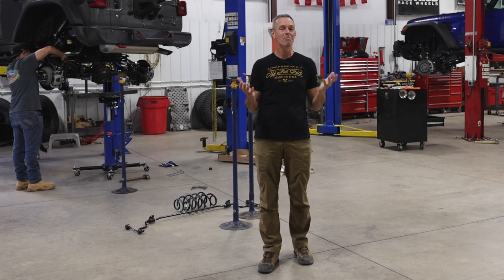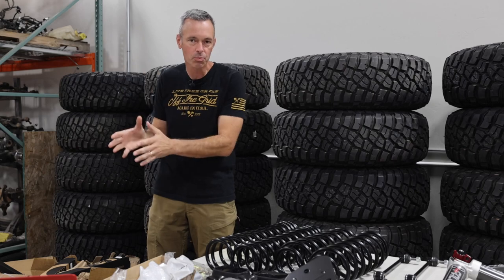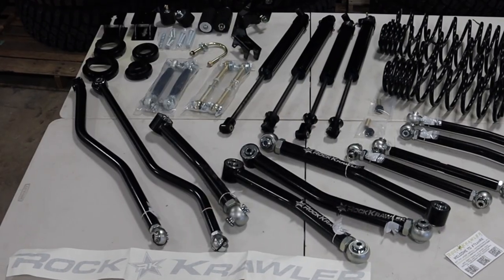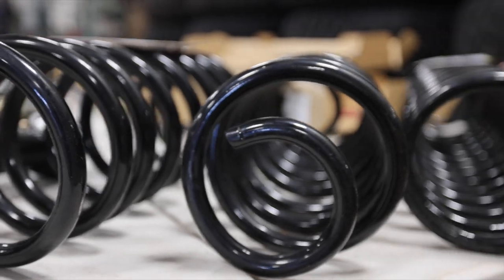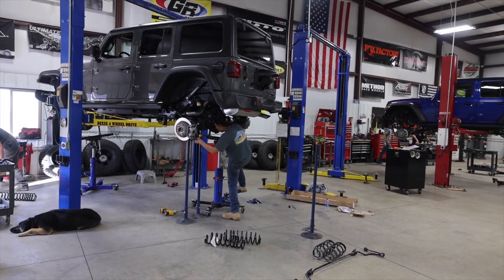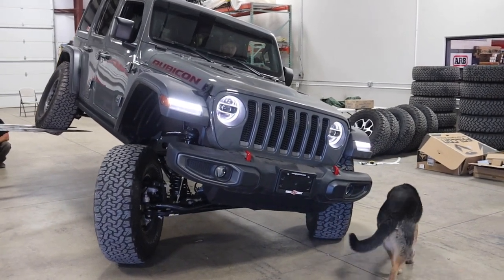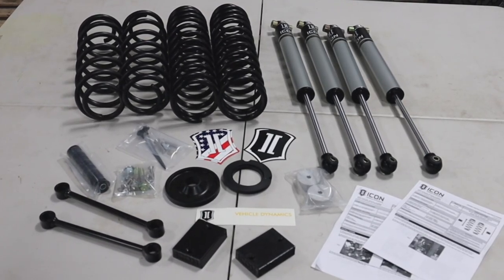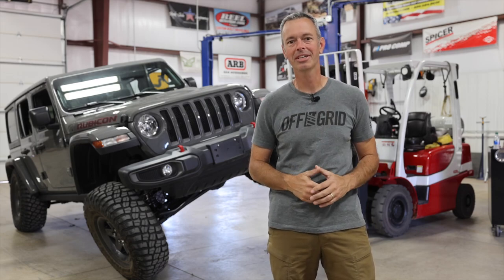The Ultimate Jeep Wrangler Lift Kit Comparison – Install & Measurements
This is part one in a two part series where I have access to 6 bone stock 2020 Jeep Wrangler Rubicon Unlimited JL's and have 6 different manufactures lift kits to install and review. In this part 1 video, we'll take a close up look at each kits components, install them and then take some measurement to see how much lift they gained over stock. Lastly, we'll flex them out and see which kits articulated the best.

* Several other suspension manufactures were invited to participate in this comparison, but because of product and shipping delays they were not able to meet our timeline.

** I was not paid or compensated in any way to do this comparison. The opinions expressed in this review are solely my own.

🌐 TRAILRECON.COM 🌐